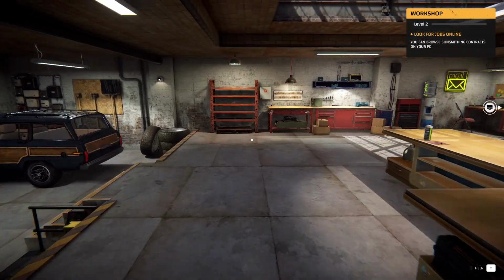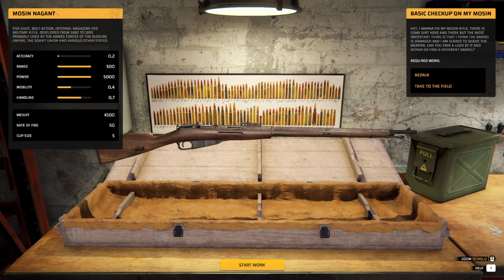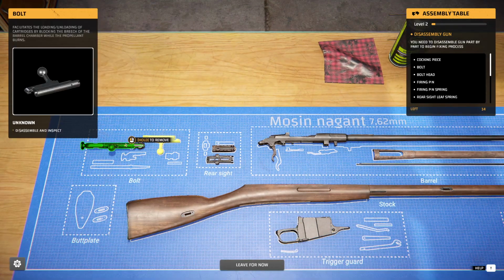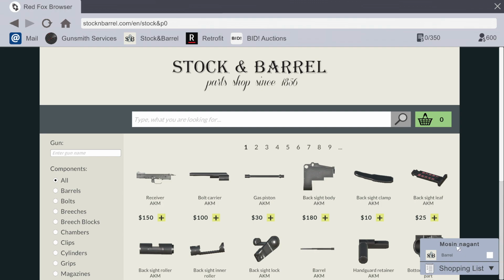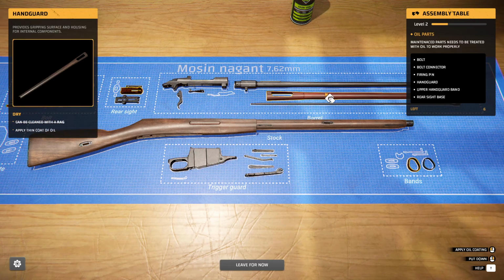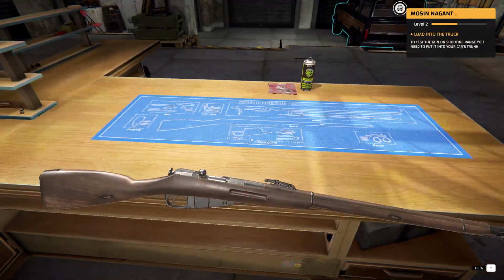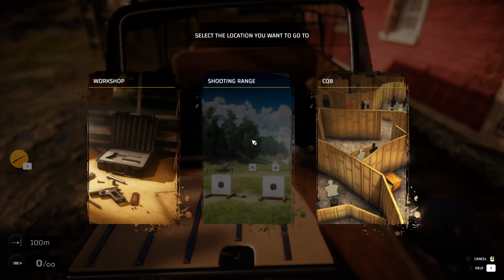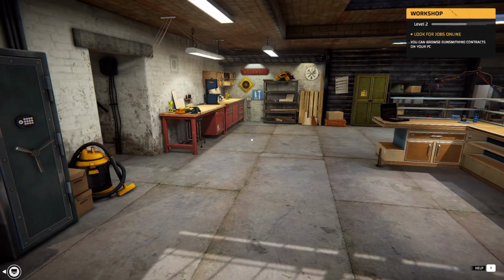Gunsmith Simulator, First Look The Start